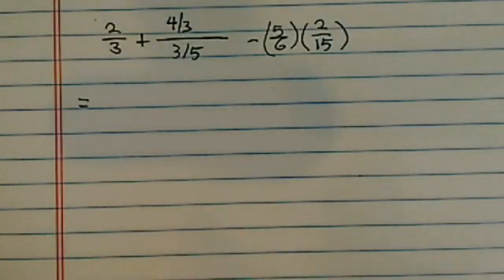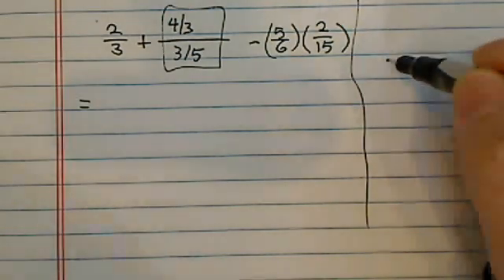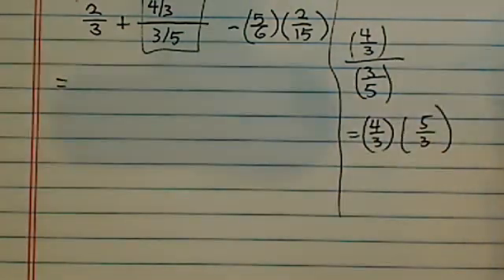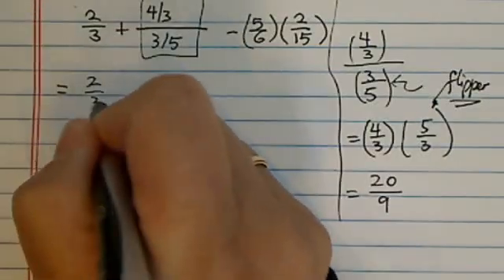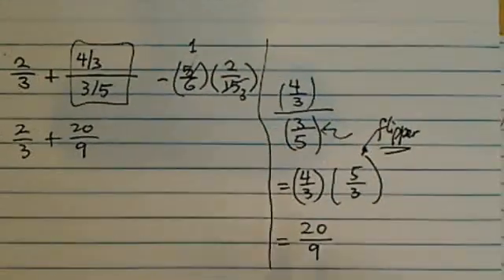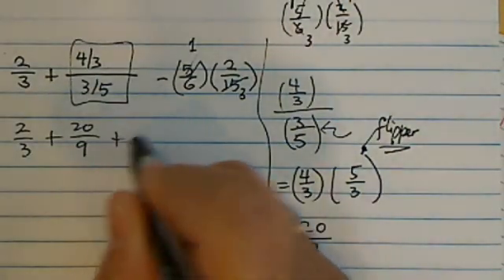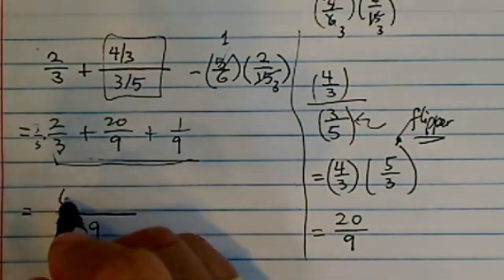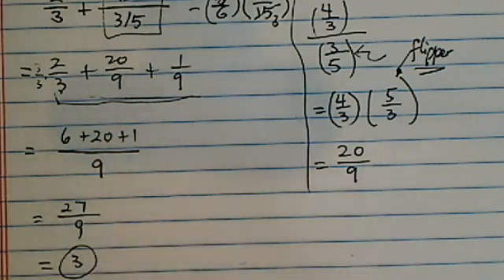DIVIDING FRACTIONS Made Easy | Simplifying Complex Fractions | Add, Subtract, and Multiply Fractions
Dr. Pan walks through the steps to solve 2/3 + (4/3 / 3/5) - 5/6 x 2/15=?. She covers what to do when you have fractions within fractions, and how to add and subtract fractions with different denominators.